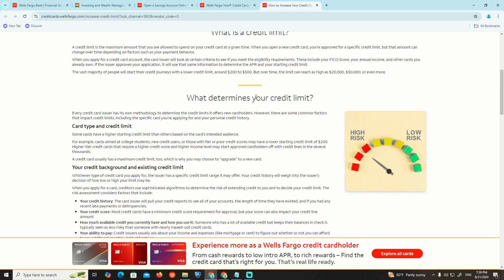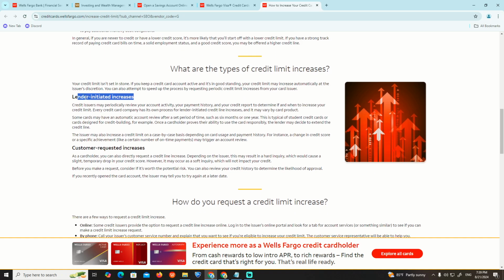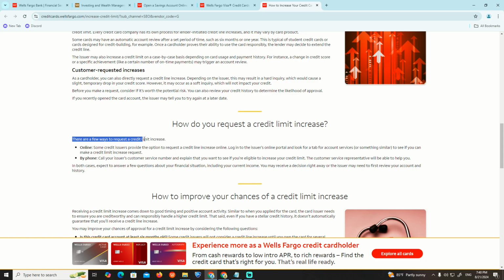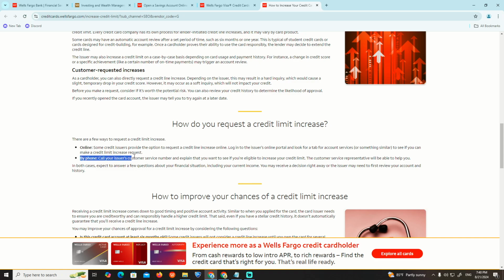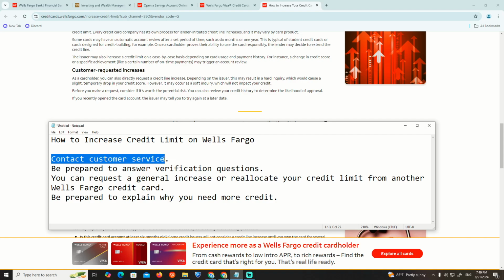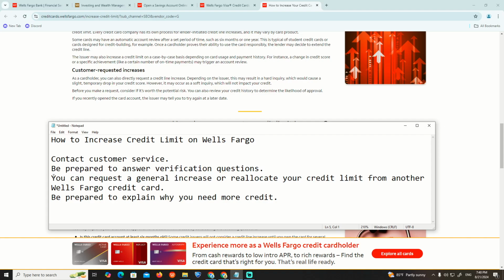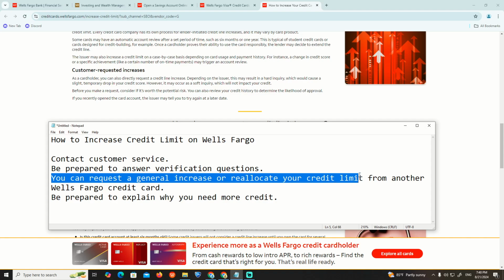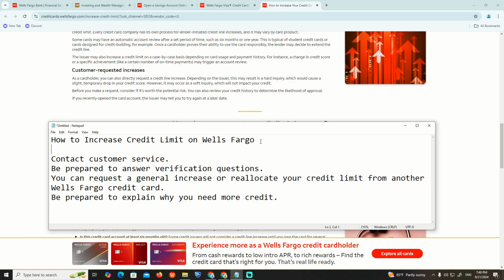How to Increase Credit Limit on Wells Fargo